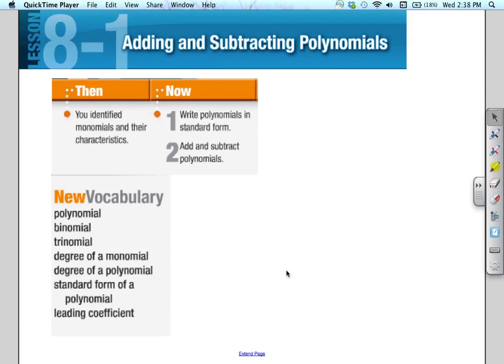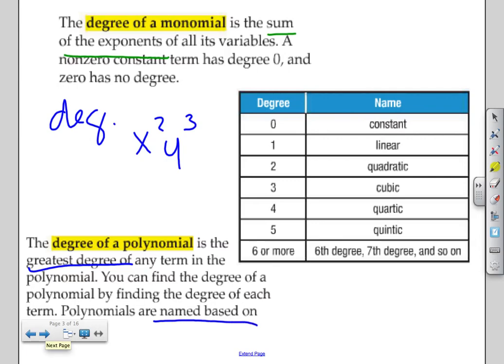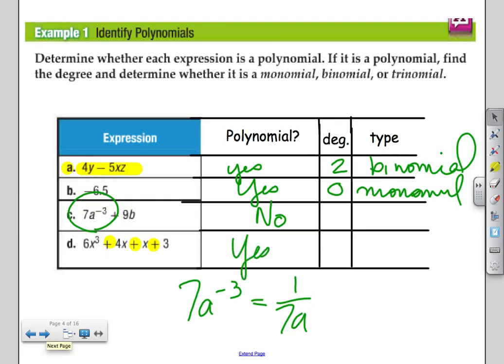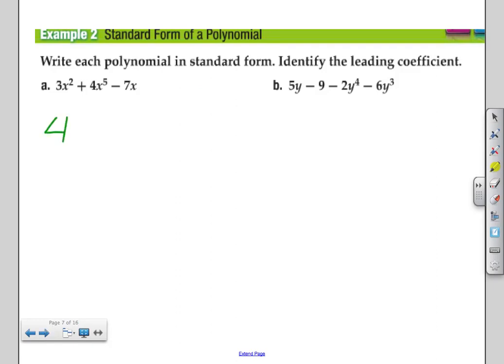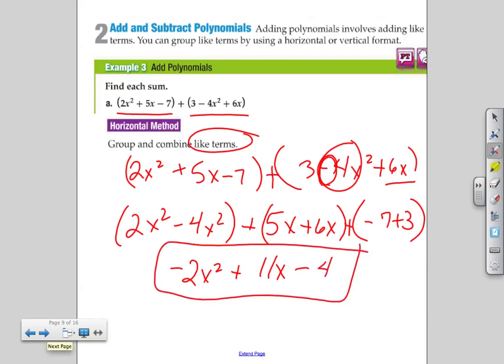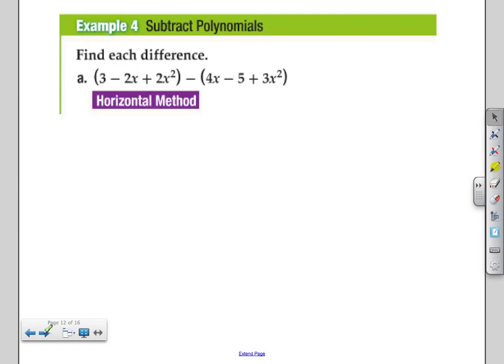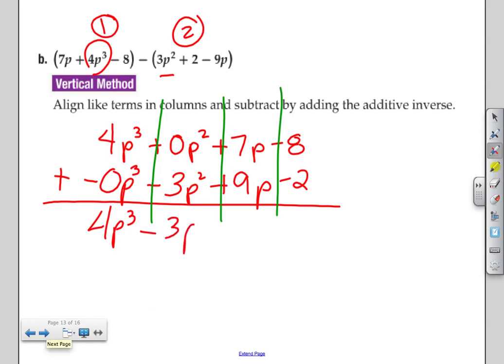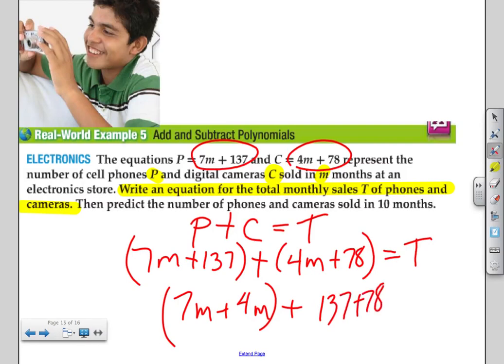Alg 8-1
Alg 8-1 Adding and Subtracting Polynomials